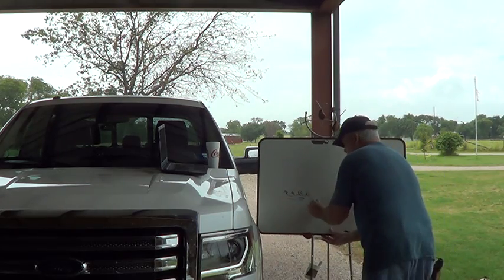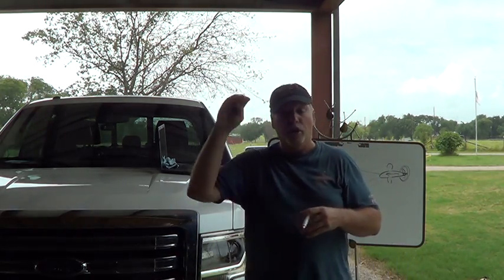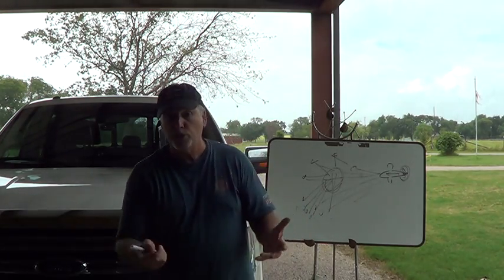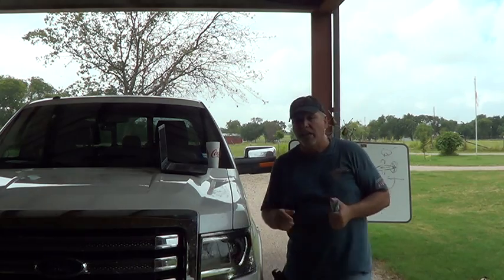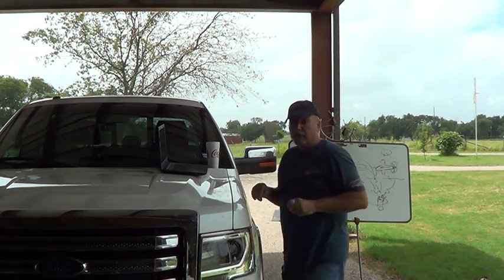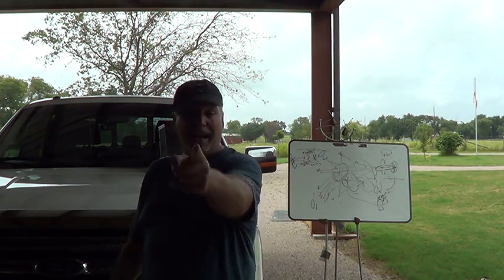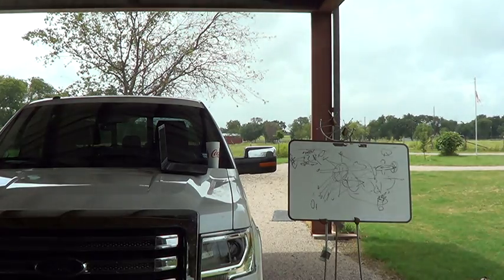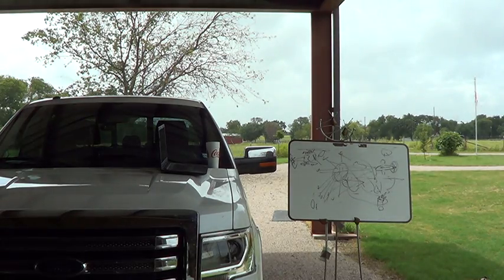The Revolution Series Part 14 - Dealing With Enemy Air Support - Distracting & Interfering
When a superior force has Air Support or controls the skies, your tactics have to crude in order to delay or interfere with the air support. In most all conflicts dealing with air support is difficult at best.  Please share in the comments other ideas or ways that were not mentioned.

Here are notes I used for this video"
Defeating or Dealing with Air Support
PURPOSE of air attacks
fear, intell, breaking comm lines, weakening forces, taking out command and control, harassment, bombing runs, strtigic targets, delivering personnel, play mission
securing area
A great advantage is to control the air..
No fly zones
order by superior force or forced by unsafe to fly
Smoke, burning building, tires, cars, oil good smoke, 50 gallon drum with oil
working ops in trees, cover of Fog, storms, limited visibility
targeted concentrated fire
laser blinding
light blinding
combo of all
crashing drones into other A\c
paint ball windshields of choppers
making it too dangerous to fly, mass coordinated attacks
anti air guns or rockets
Nets wires preventing low fly over
destroying or attacking air fields or landing areas
rangers take over air ports in most conflicts
have spotters on the ground calling air support or strikes
creating fake targets to confuse or have enemy waste efforts
massive balloon release, foil strips
be where they don't want to bomb, close to enemy mean air attacks will hit freindly
make your area look like friendly area, fly false flag